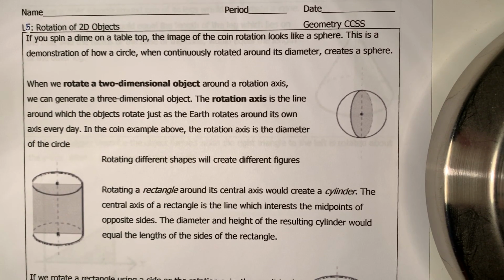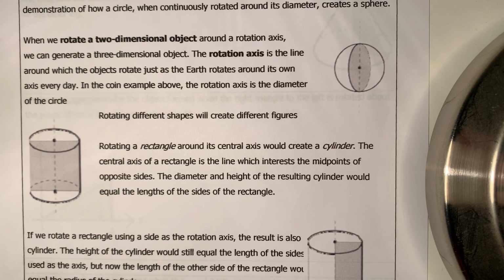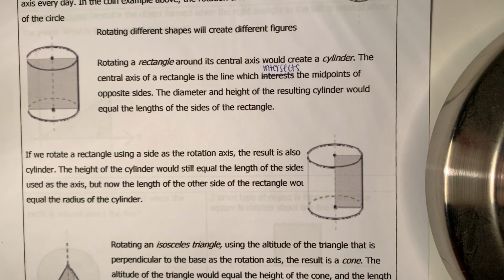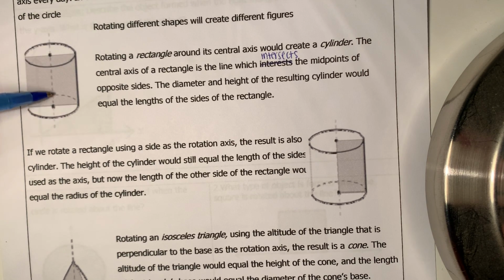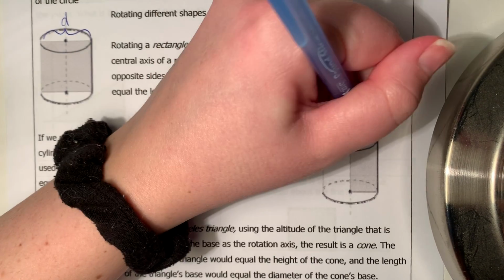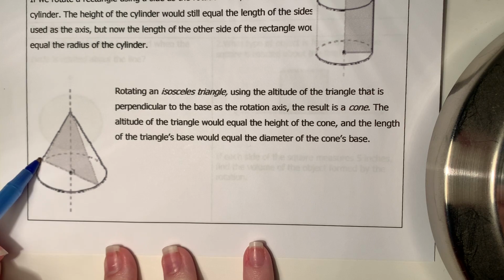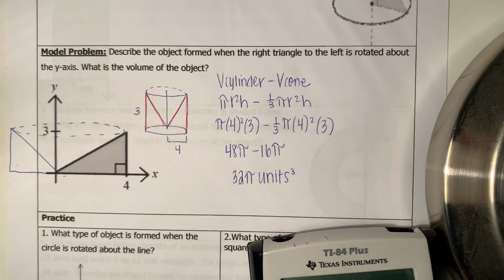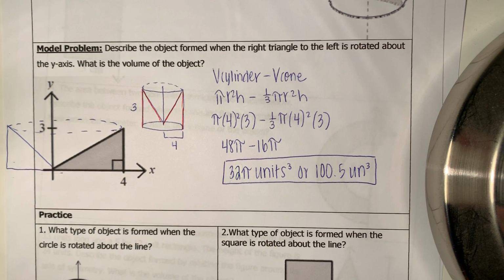U14, L5 Rotations of 2D Objects